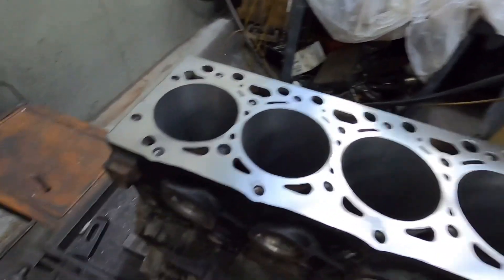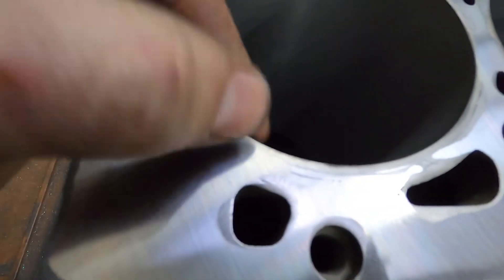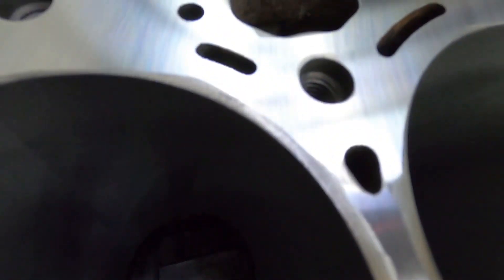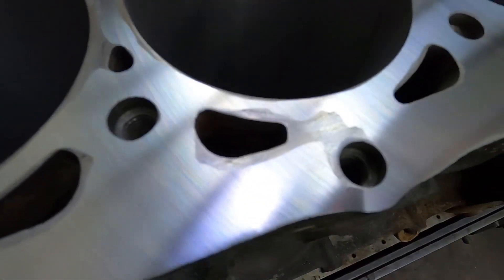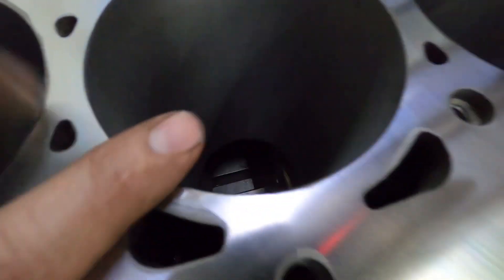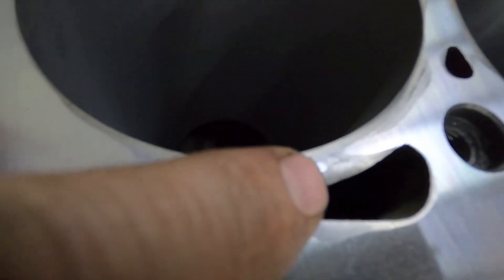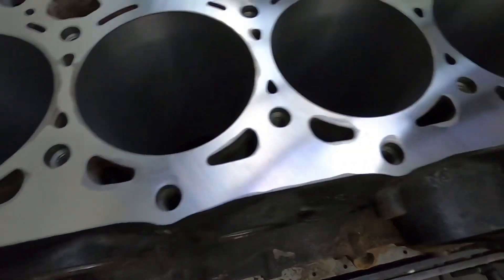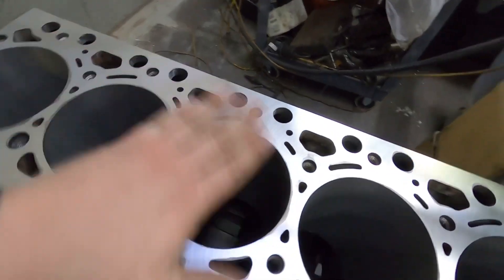HOW TO CLEAN ENGINE BLOCK AND CYLINDER HEAD BEFORE INSTALLING HEAD GASKET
CLEAN ENGINE BLOCK AND CYLINDER HEAD BEFORE INSTALLING HEAD GASKET Don’t used any a die grinder with fiber pad to clean you head or block. Come on. Ended up taken .010 of to make this block use able again.